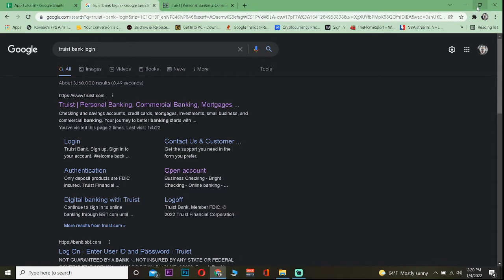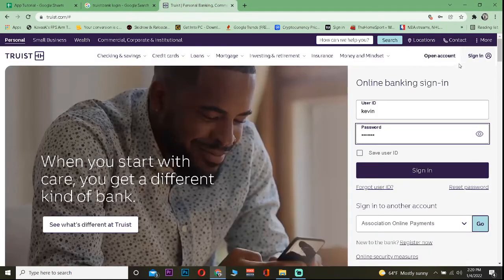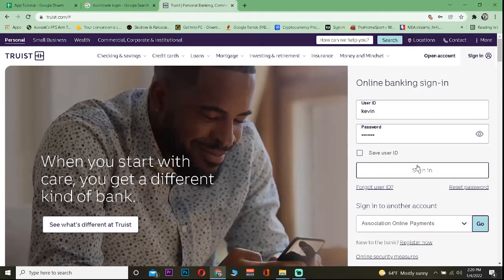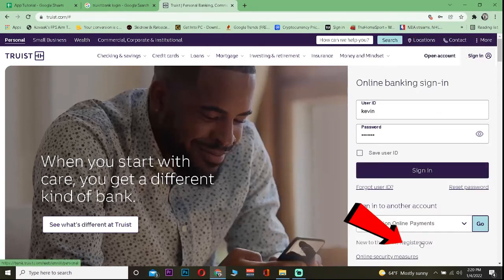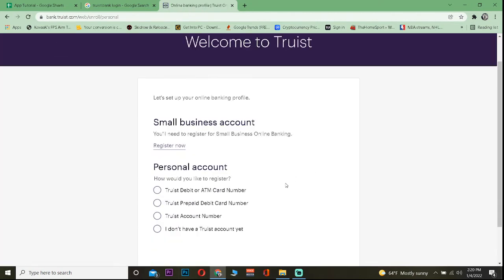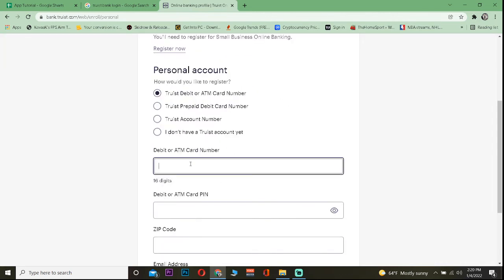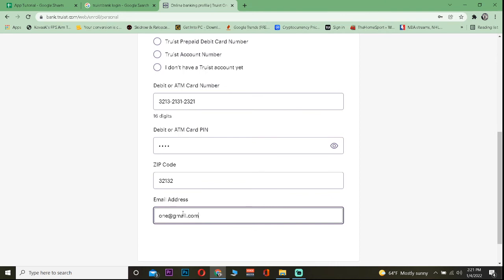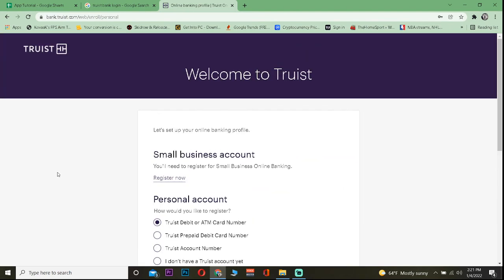How to Register Truist Bank Online Account | Sign Up Truist Online Banking Account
CHAPTERS
0:00 - Intro
0:11 - How to Register Truist Bank Online Account
1:10 - Outro